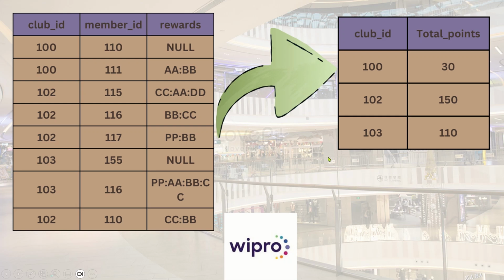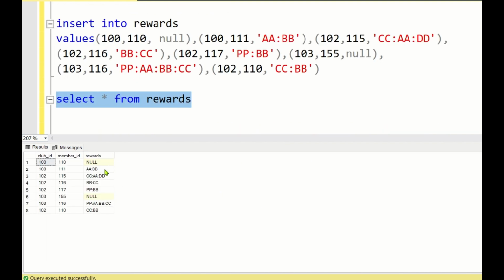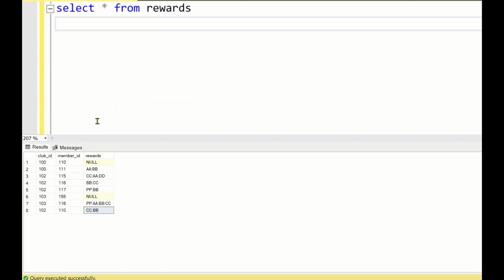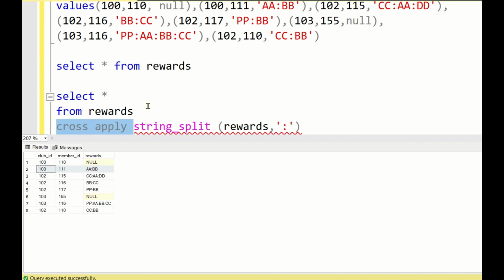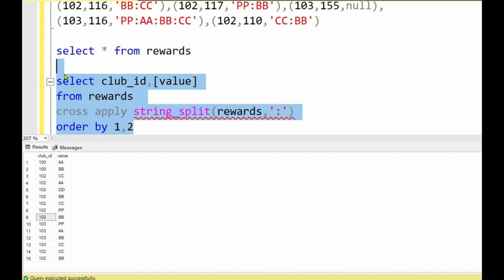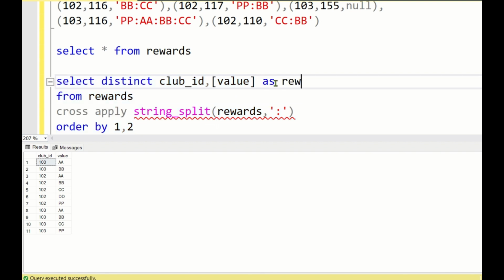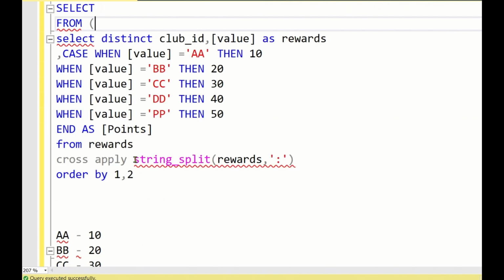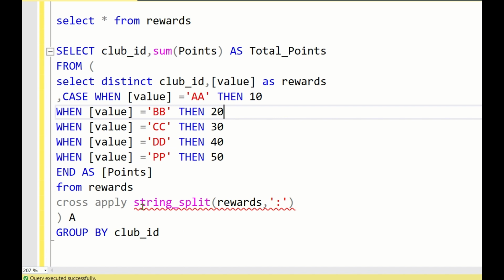WIPRO SQL DATA ANALYST INTERVIEW QUESTION | Rewards data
DROP TABLE IF EXISTS rewards

create table rewards(
club_id int,
member_id int,
rewards varchar(20));

insert into rewards
values(100,110, null),(100,111,'AA:BB'),(102,115,'CC:AA:DD'),
(102,116,'BB:CC'),(102,117,'PP:BB'),(103,155,null),
(103,116,'PP:AA:BB:CC'),(102,110,'CC:BB')

select * from rewards